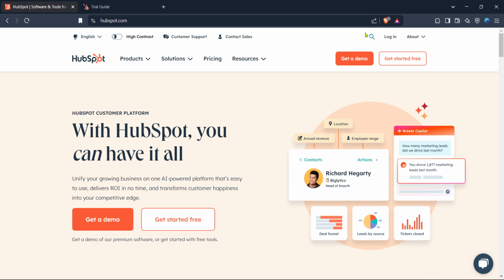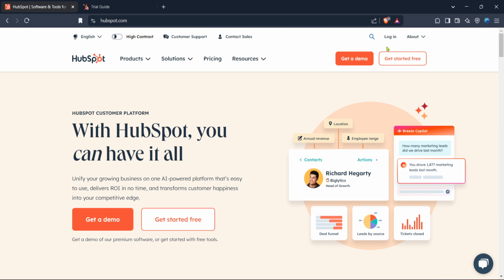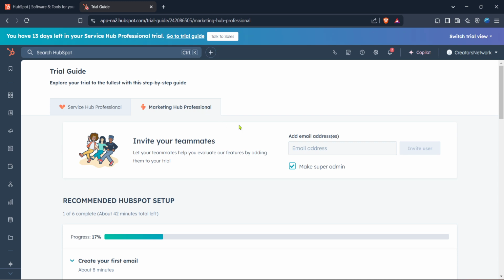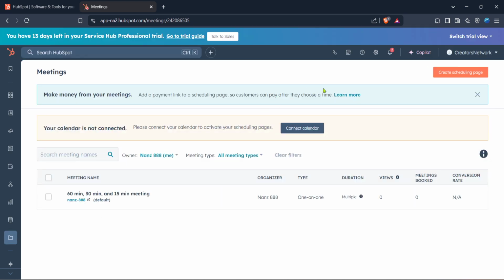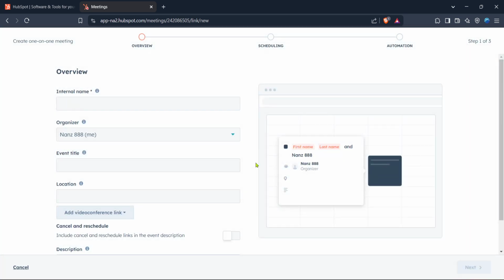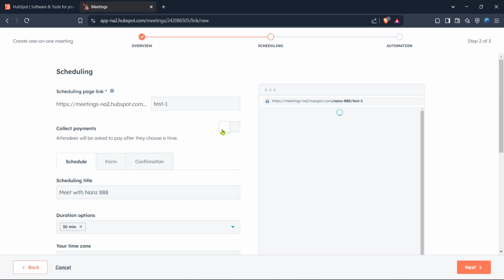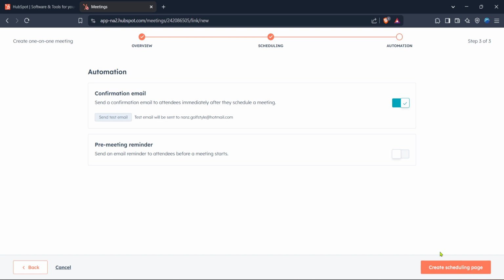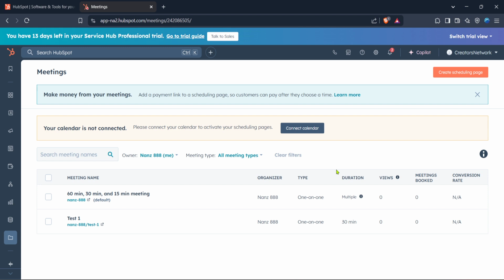How to Schedule Meeting with Contact in Hubspot (Full 2025 Guide)